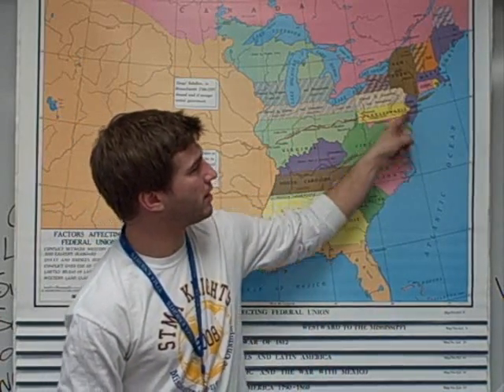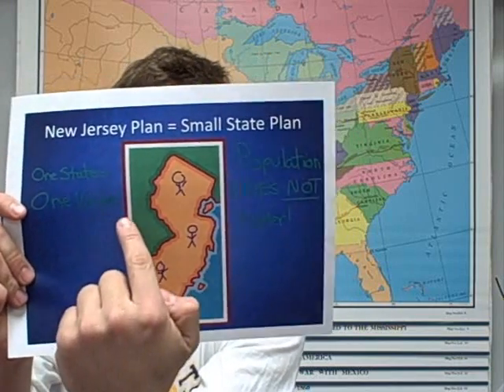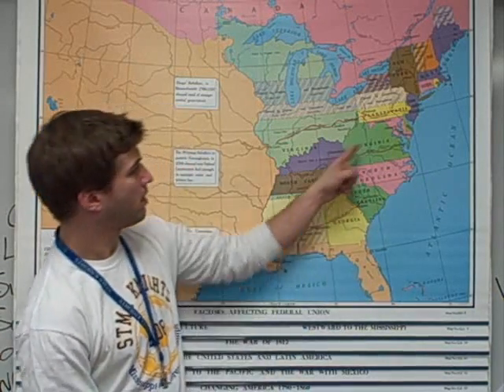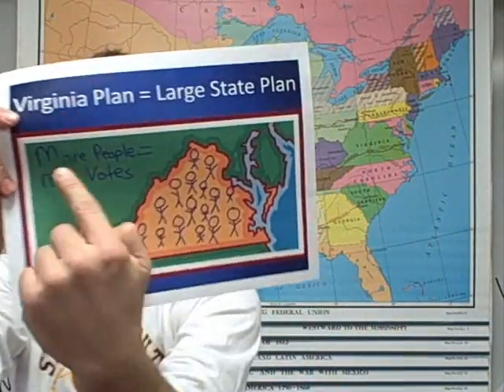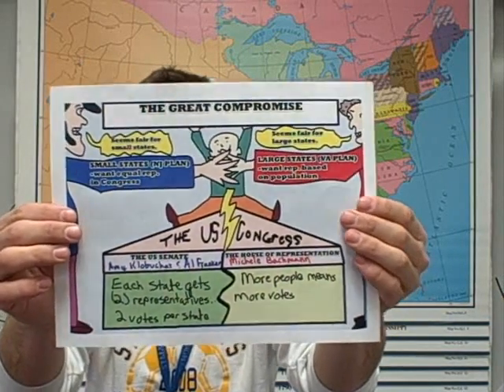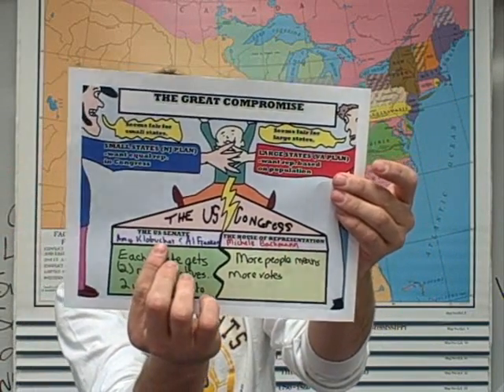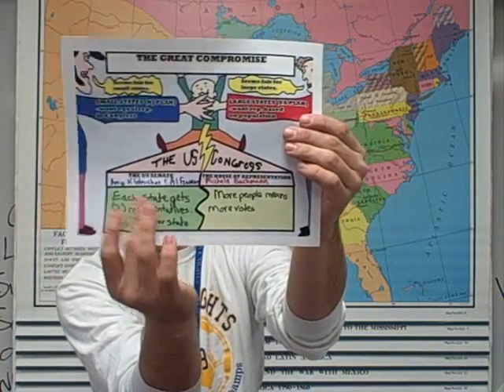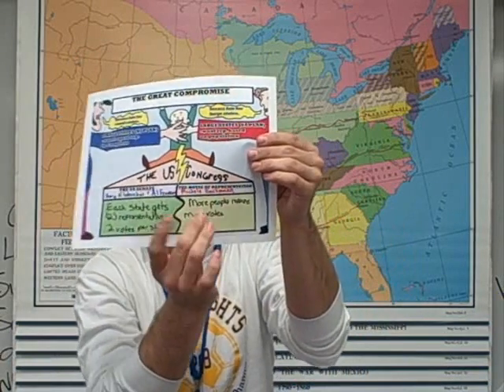Constitutional Convention & The Compromises That Took Place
A short overview of the Constitutional Convention - Great Compromise (New Jersey & Virginia Plans), 3/5's Compromise, Federalists, Antifederalists, and the Bill of Rights.